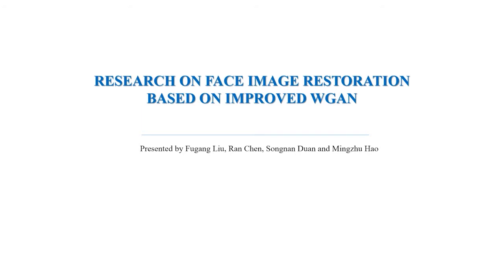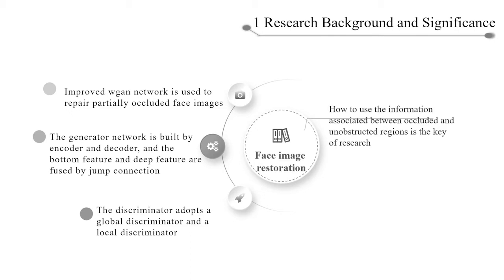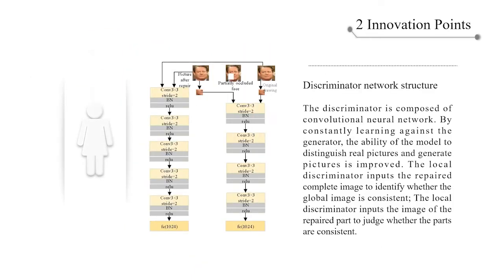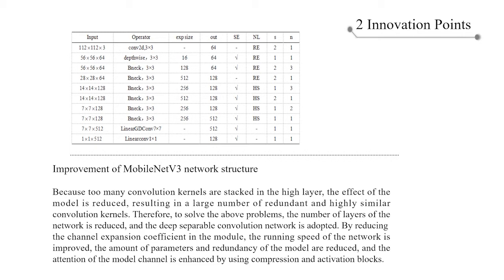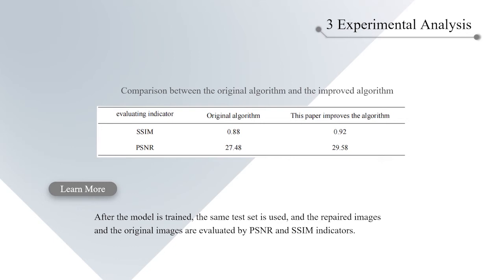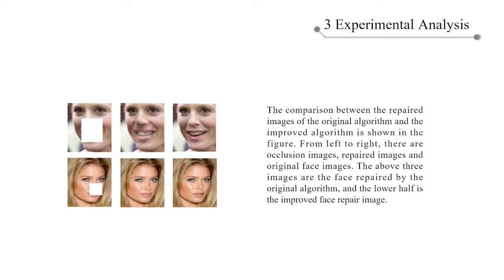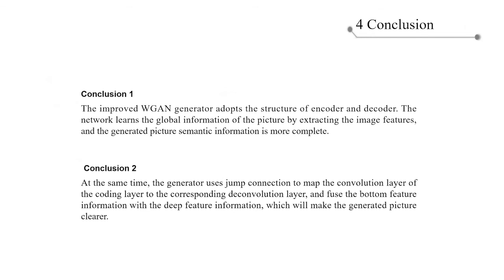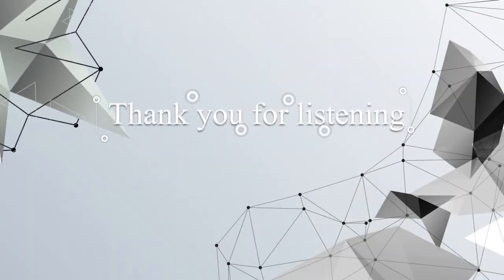Research on Face Image Restoration Method Based on Improved WGAN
Authors: Wen, He (HunGuo, Yang (Heilongjiang University of Science and Technology)
6th EAI International Conference on Machine Learning and Intelligent Communications